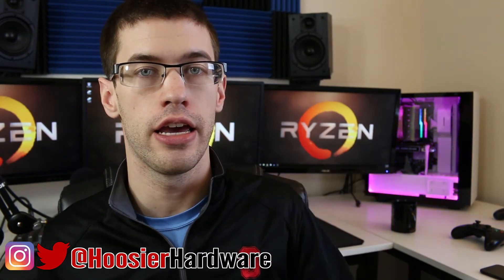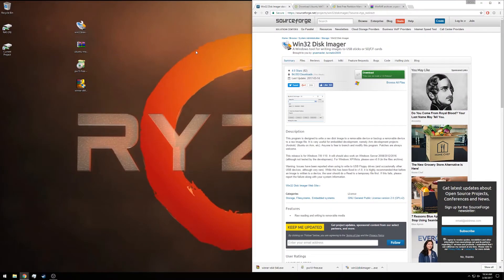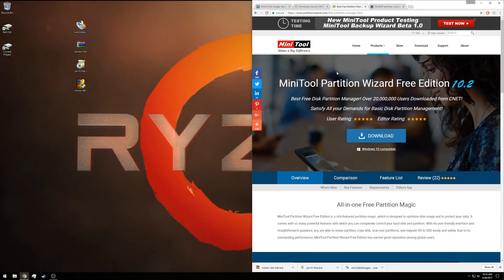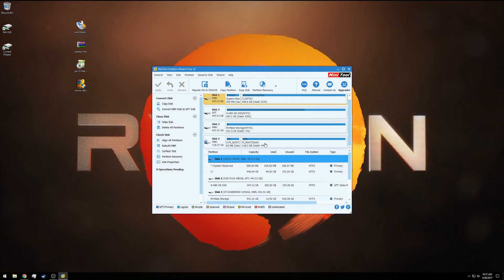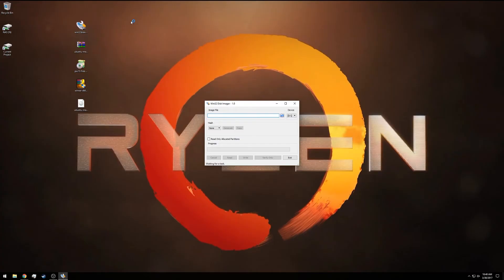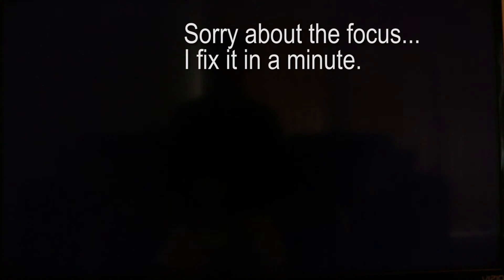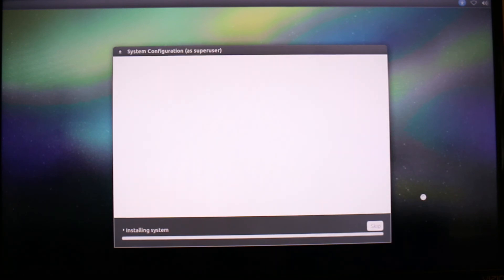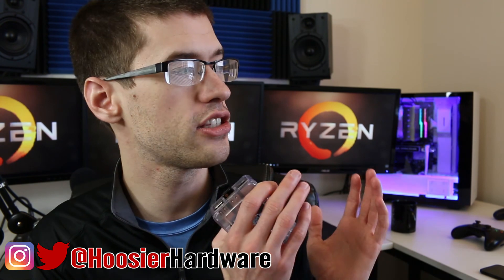How to Install Ubuntu MATE on the Raspberry Pi 2 or 3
This is just a quick guide on how to install Ubuntu Mate onto your Raspberry Pi 3 or Pi 2. Links to tools I used in the video are below.

Logitech Wireless Keyboard